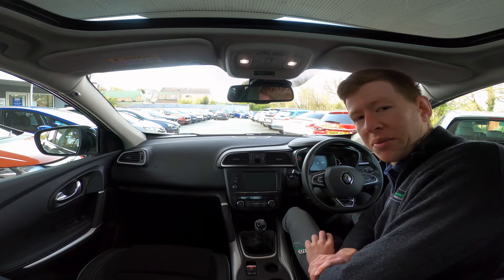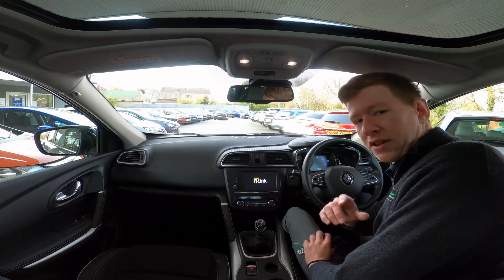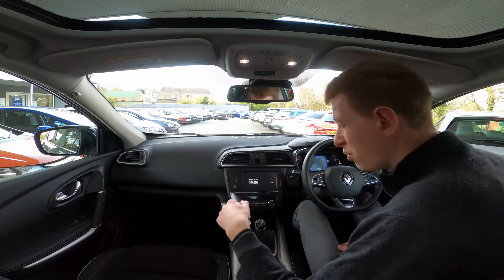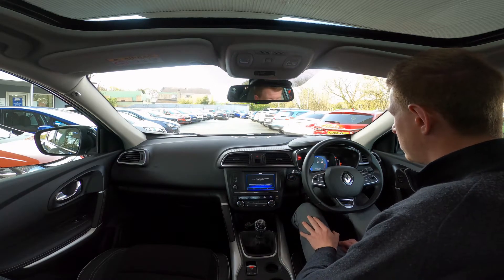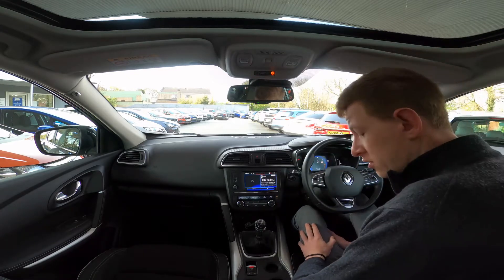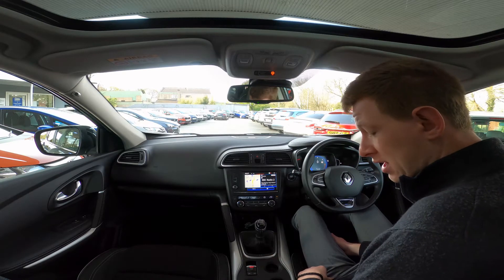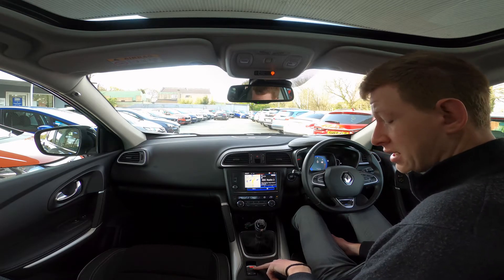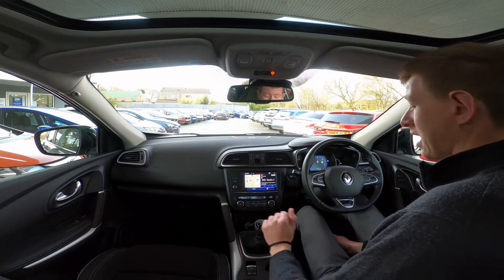TEST DRIVE - 2018 (18) Renault Kadjar 1.5 dCi Dynamique Nav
We hope you enjoy this brief virtual test drive with Dan Dan the Media Man in this 2018 Renault Kadjar 1.5 dCi Dynamique Nav.